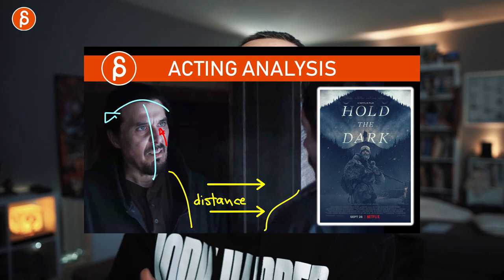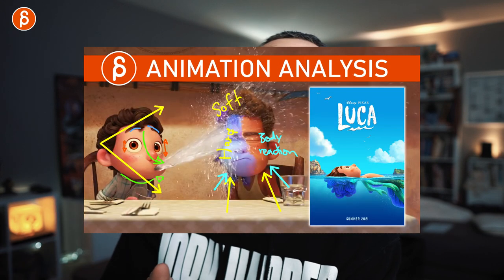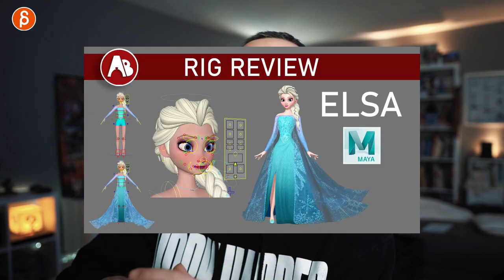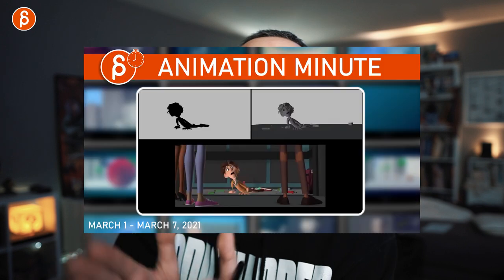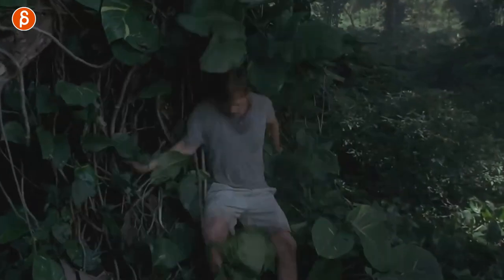Jurassic Park 3 - Acting Analysis and Tips for Animators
Today's Acting for Animators takes a look at the movie "Jurassic Park 3" and covers body mechanics, pantomime, facial acting and more!

Chapters:
0:00 Intro and Channel pitch!
0:43 Scene intro and body mechanics
2:13 Facial extremes and body mechanics
4:20 Character staging and camera move
6:03 Pantomime, reaction, body mechanics interaction
8:52 Wrap up
9:13 Sign up for my workshop!
9:29 Thank you and Subscribe!